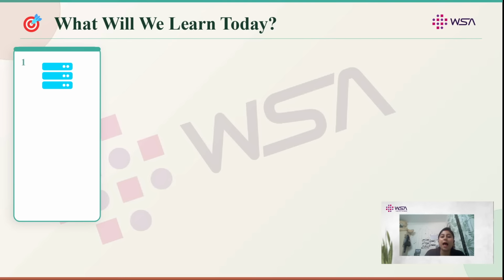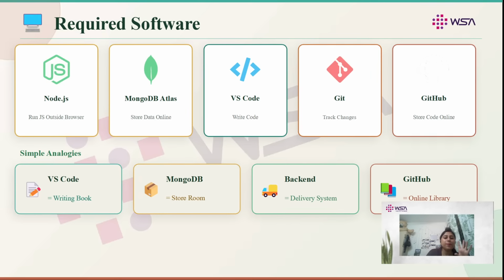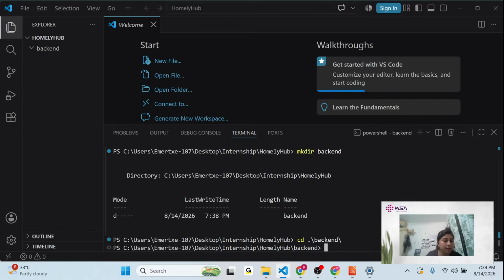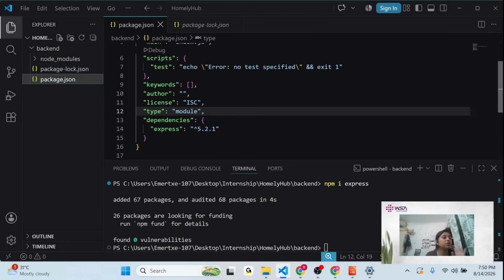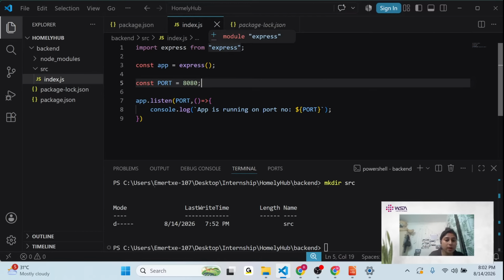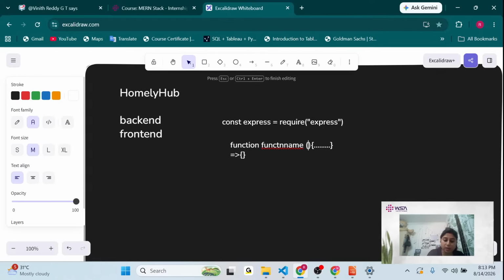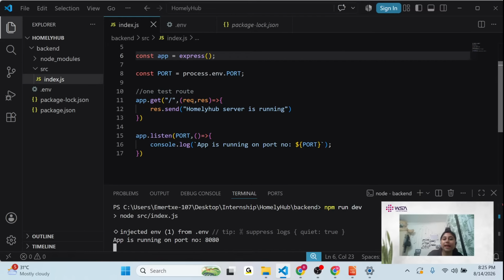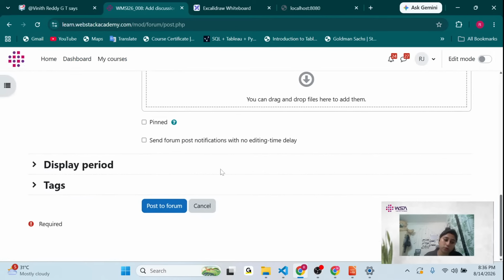Backend Foundation & Express Setup | HomelyHub Property Booking App - MERN Stack Internship Day 3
Welcome to Session 3 of the HomelyHub MERN Stack Internship. In today's session, we setup the backend foundation for HomelyHub - an AI-powered Property Booking Platform.

📅 Internship Duration: 30 Days
🕖 Live Timing: 7:00 PM – 8:30 PM IST
💻 Mode: 100% Online | FREE
📍Missed the earlier sessions?

🎓 Want deeper, industry-level training with placement support?
👉 Placement-Oriented Full Stack Web Development Course
👉 Advanced MERN Stack Certification Program
👉 Project-Based Industry Training

At Webstack Academy by Emertxe, students get:
✔ Structured Full Stack Curriculum
✔ Real-World MERN Projects
✔ Mentorship from Industry Experts
✔ Mock Interviews & Career Guidance
✔ Long-Term Placement Support